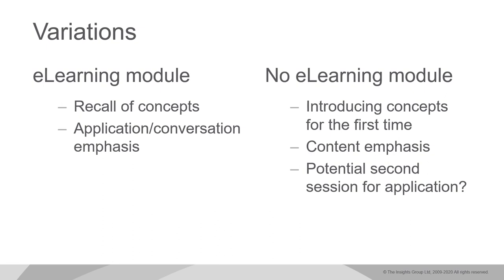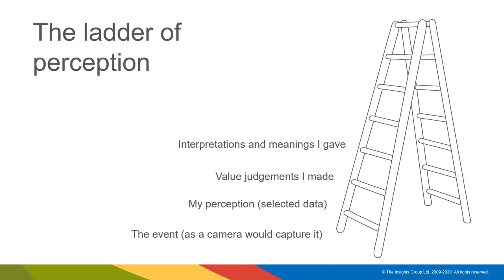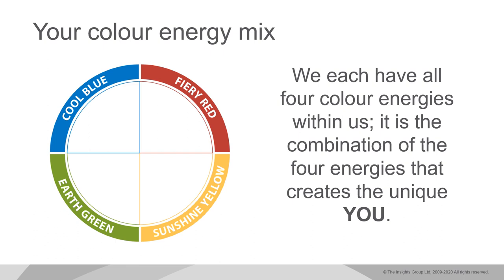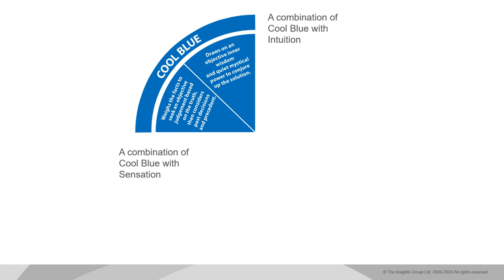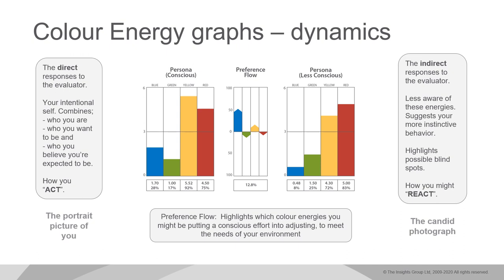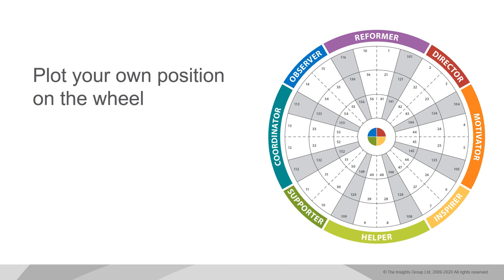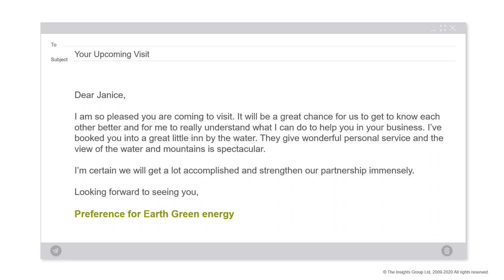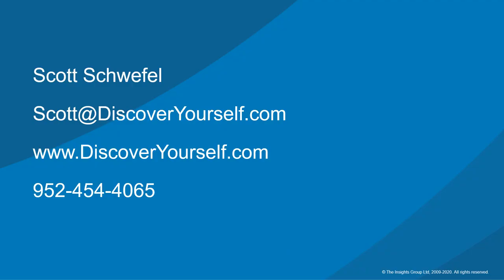CP and LP training video - Insights Discovery Virtual Program narrated by Scott Schwefel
Insights Discovery Virtual Training Program for Insights Certified Practitioners LPs and CPs with standard virtual slides narrated by Scott Schwefel Insights Certified Practitioner, Distributor and Faculty Member.  This video is intended for Insights Certified Practitioners to help them deliver 2-3 hour virtual sessions.  It is the slide deck that they received after their Insights Accreditation specifically for virtual programs and contains tips and tricks to deliver a robust virtual Day 1 program. or